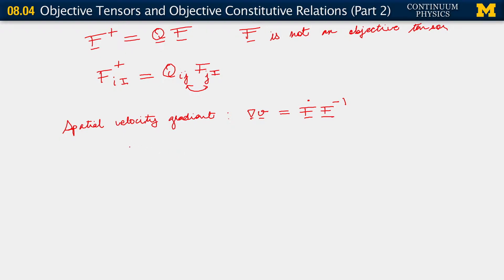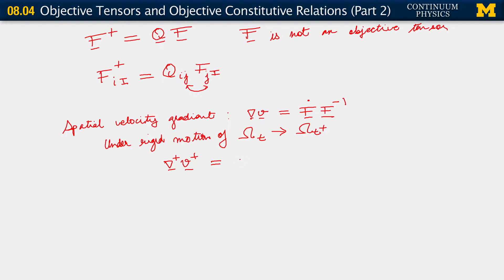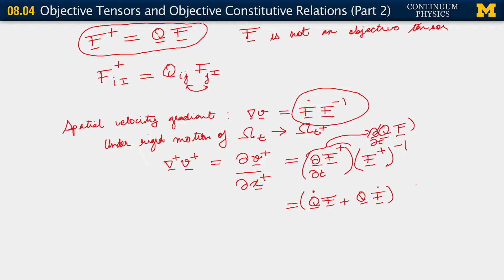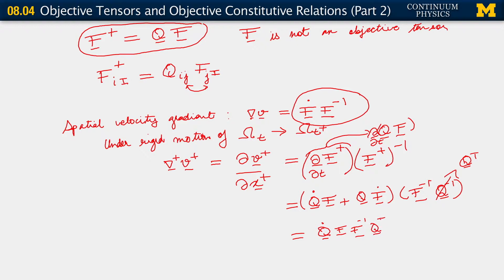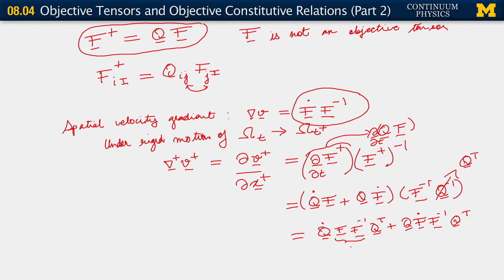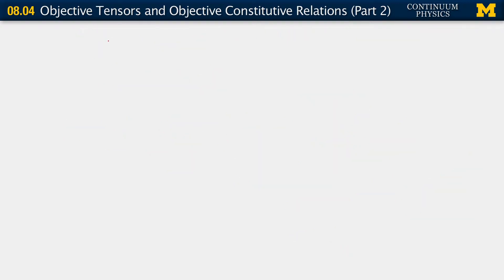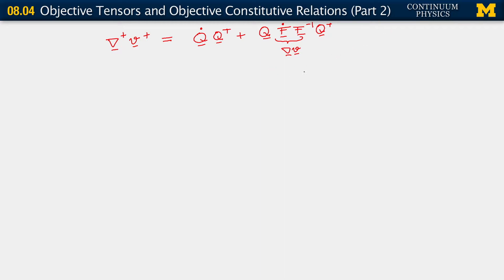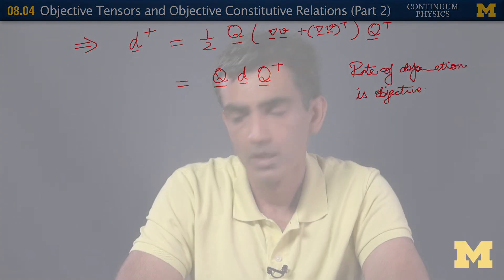08.04. Objective tensors, and objective constitutive relations